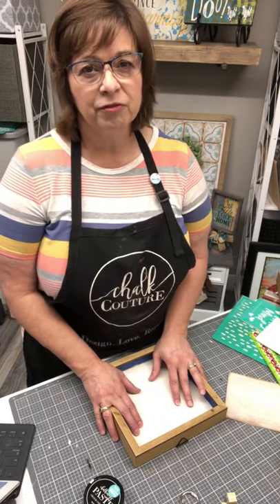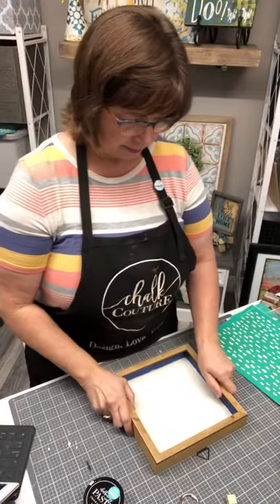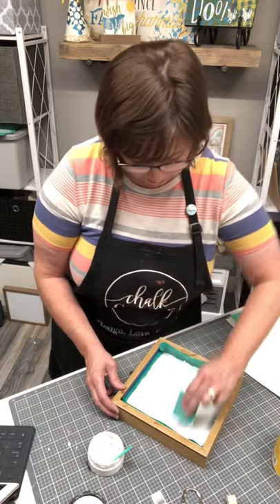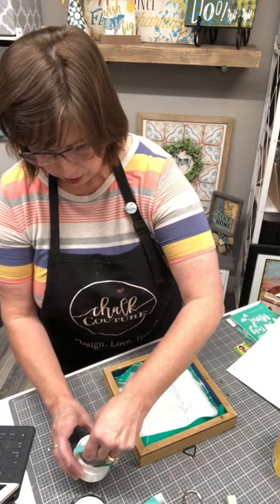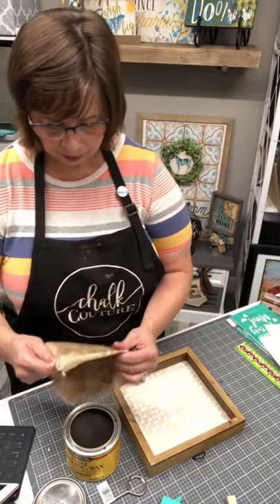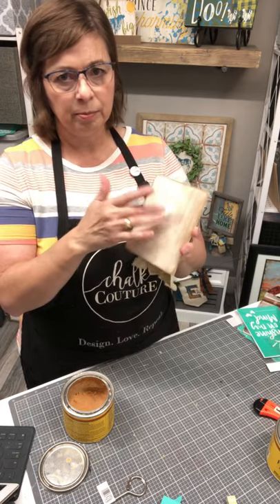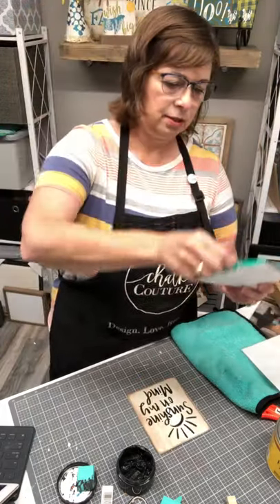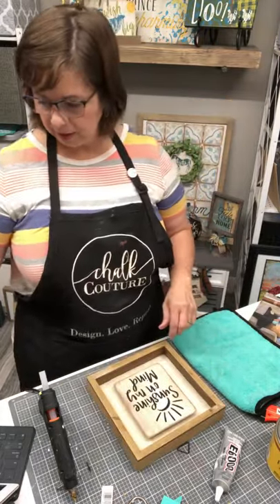Sunshine on My Mind - Plus using “seeing spots” for a Basket Weave look by Odessa Rose Creates